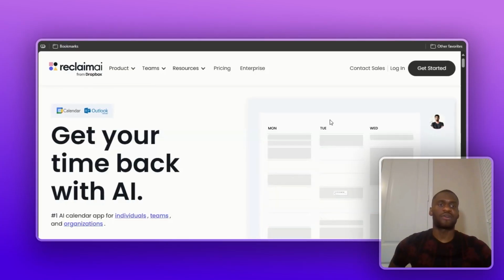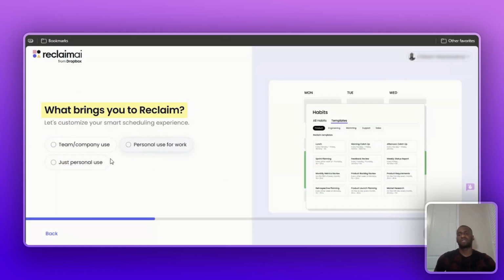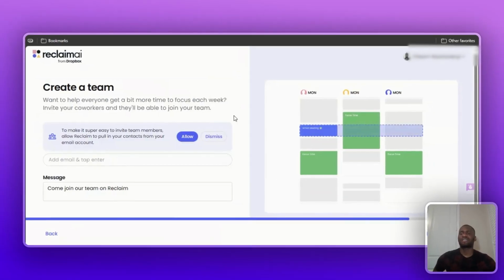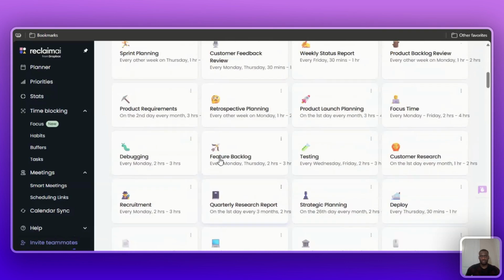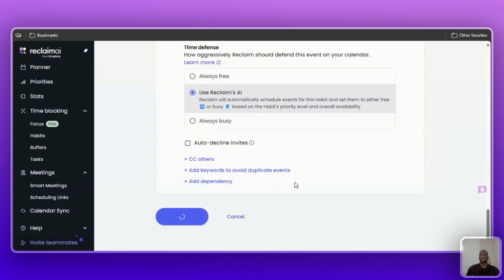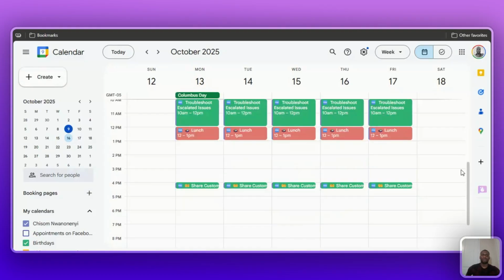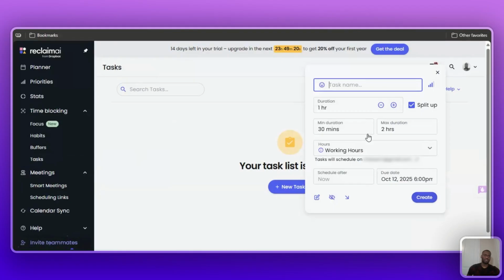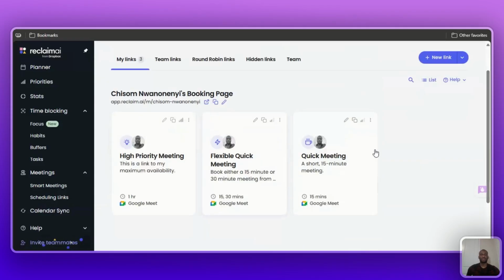Is This AI Calendar Assistant Better than a Real Assistant?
Stop wasting hours managing your calendar! In this quick guide, I’ll show you how to use Reclaim AI to automatically schedule tasks, protect focus time, and balance work-life seamlessly.

Whether you’re a freelancer, manager, or student, this tool will change the way you plan your week.
📅 Watch till the end for pro tips and time-saving automations!